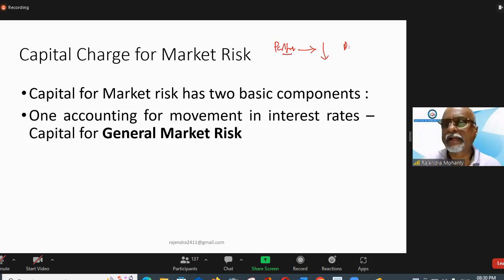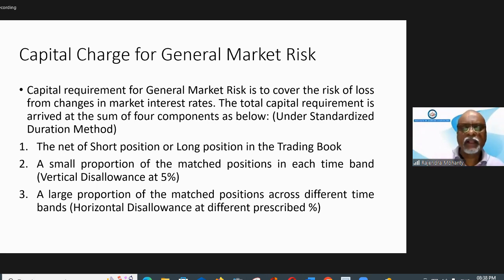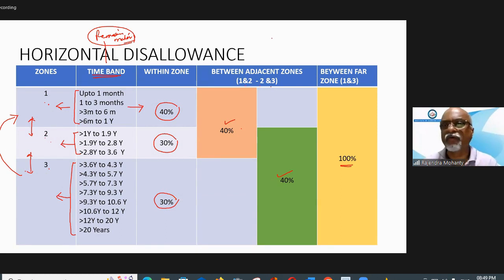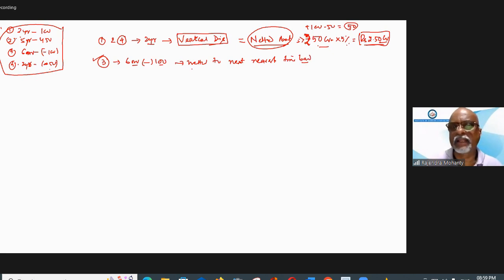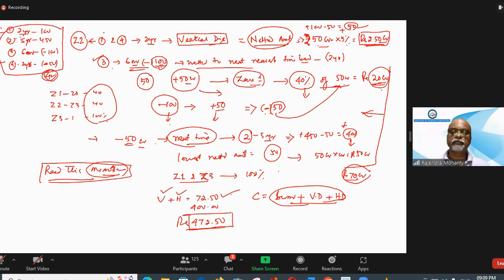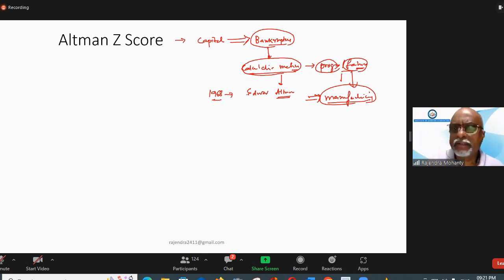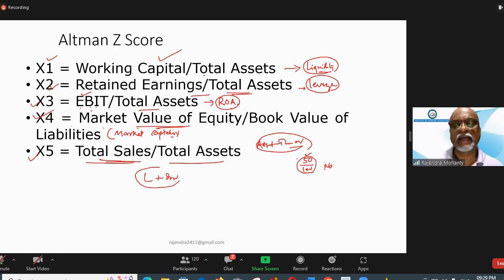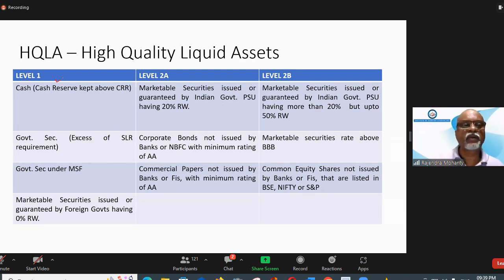Risk management 3 10 2022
BANK FINANCIAL MANAGEMENT: MODULE (B) ✏️📔
RISK MANAGEMENT

FACULTY 👨🏻‍🏫

Mr. R K MOHANTY
(Retired CM, CENTRAL BANK OF INDIA & Senior Faculty, IBS)